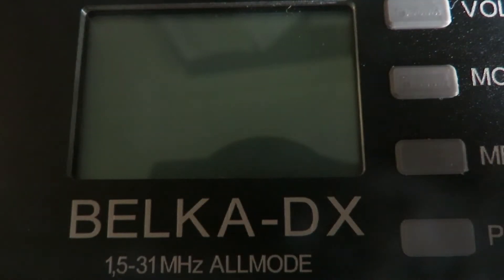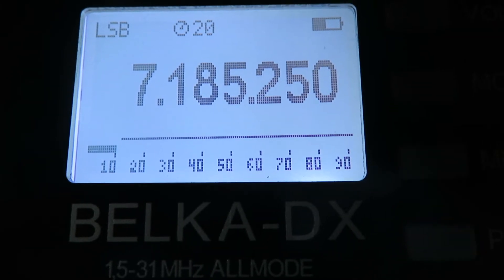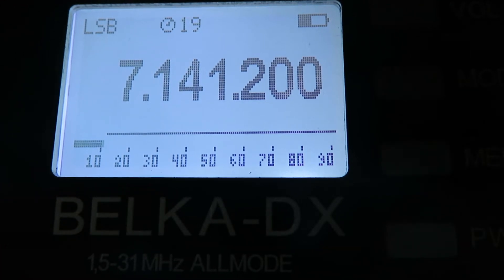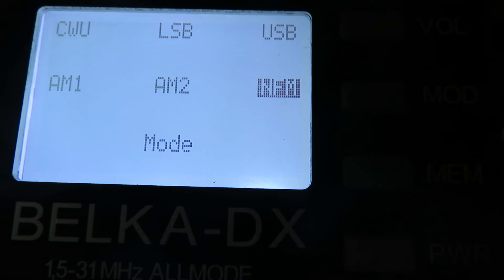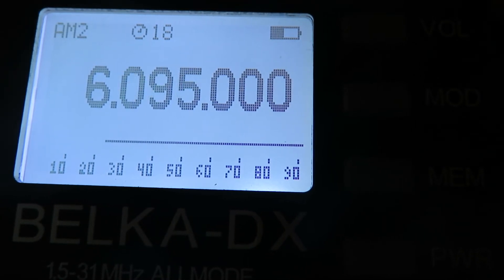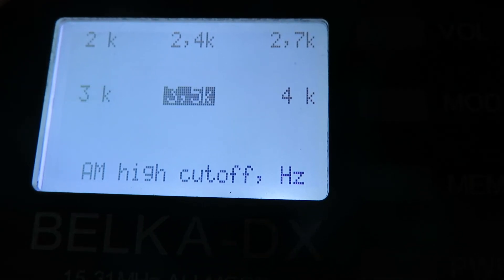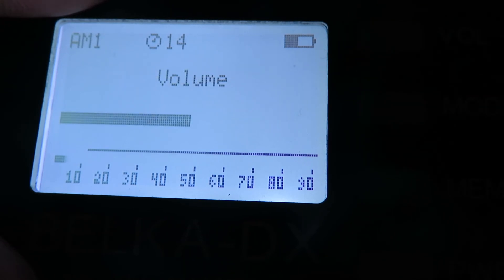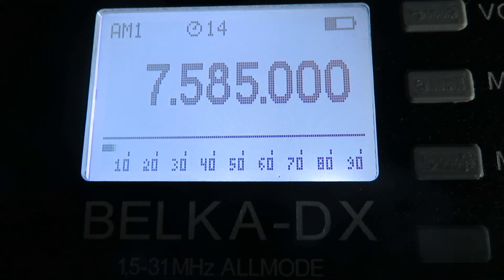Belka DX- Basic Operation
The Belka is very versatile but easy to operate.

Here we take a look at basic operation